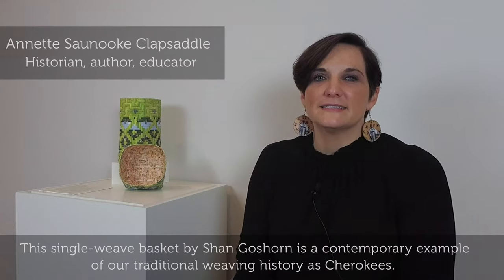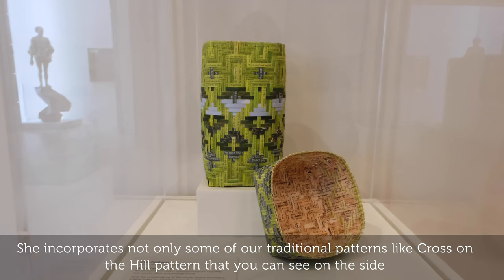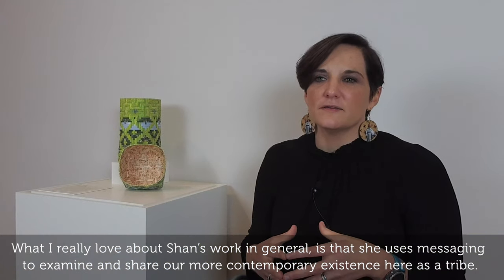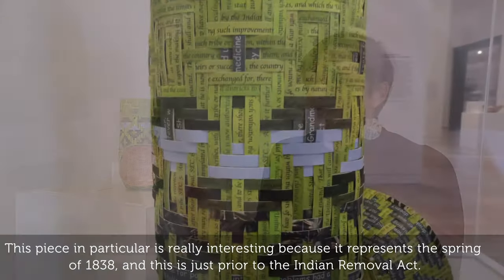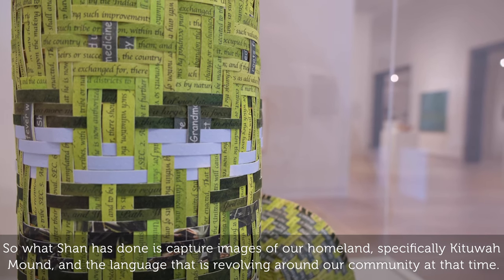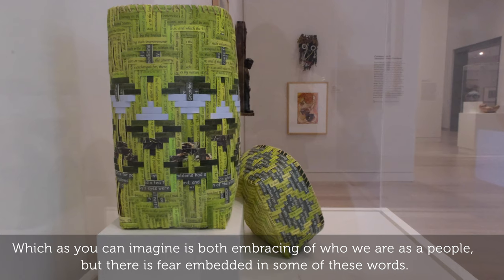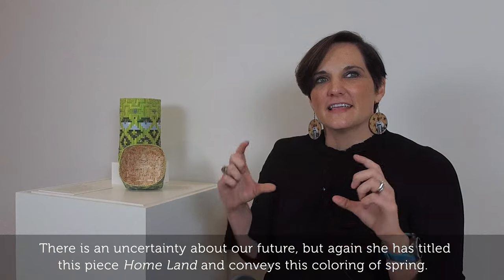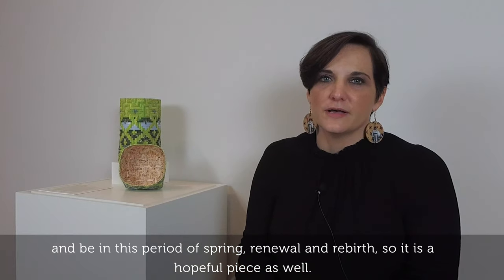Annette Saunooke Clapsaddle on Shan Goshorn's Home Land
Annette Saunooke Clapsaddle, author, historian, educator

This project has been made possible in part by a major grant from the National Endowment for the Humanities
Major funding for the Asheville Art Museum's Collection project provided by the Henry Luce Foundation

Video edited by Shira Zaid, winter 2021 communications – multimedia storytelling intern